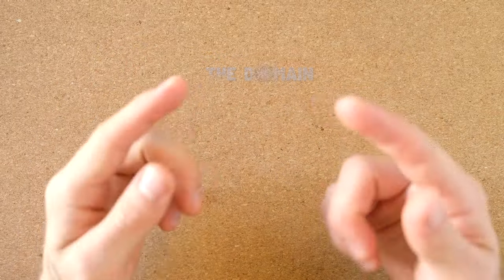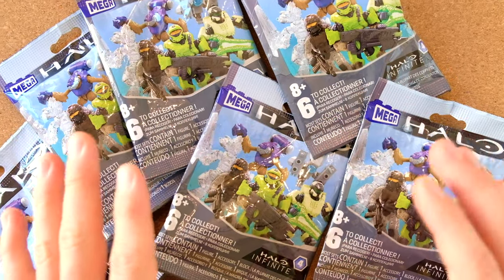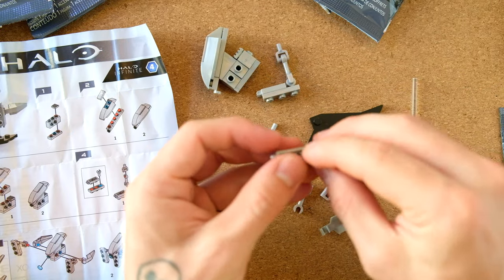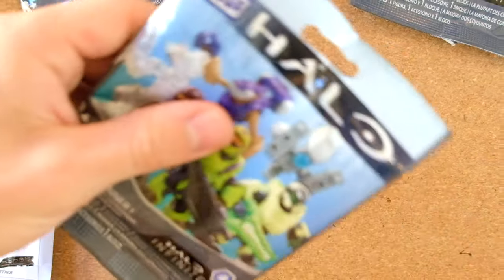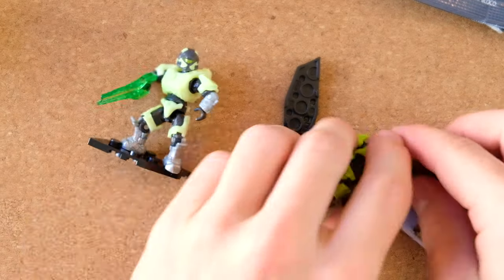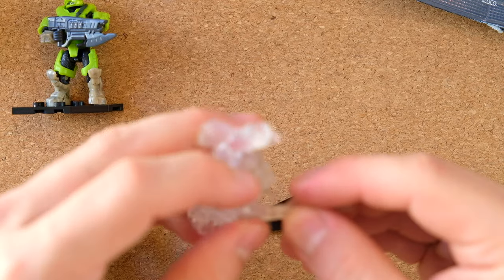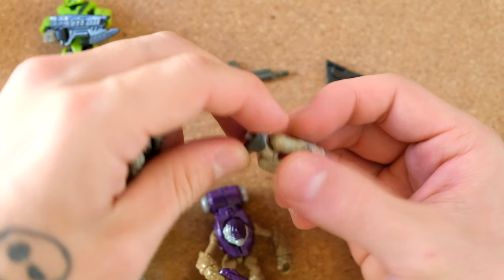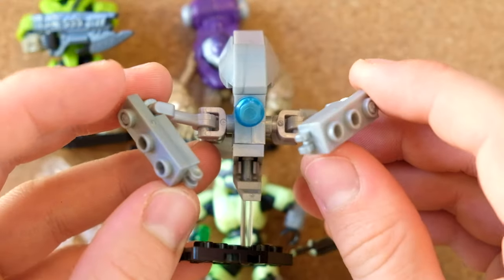Halo Infinite Series 4 Blind Bags are AWESOME! Mega Construx Review.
Halo Infinite Series 4 has been RELEASED! From Mega Construx comes this AWESOME new series with a buildable Sentinel, AC Jackal Sniper, Spartan Recon, Spartan Anubis, UNSC Marine and Grunt Imperial!

💥 CODES:

Sentinel - 115226TC
Grunt - 117227TC
Infected Anubis - 113228TC
Recon - 116225TC
Marine - 116224TC
Jackal Sniper - 113229TC

Which are you going to add to your collection and army build?